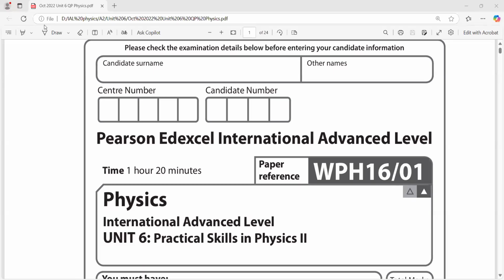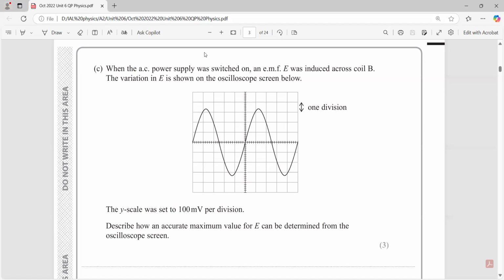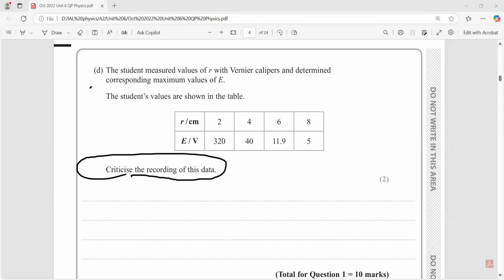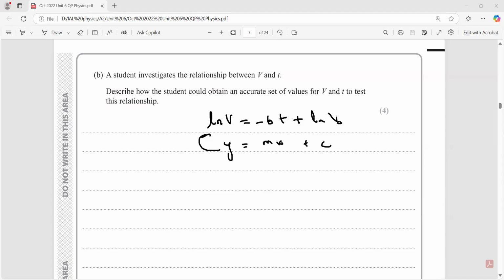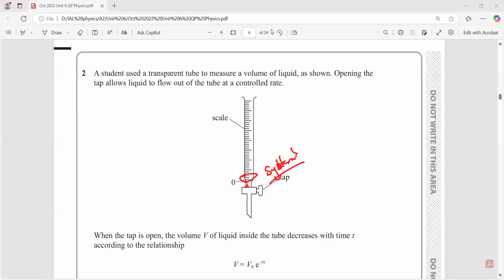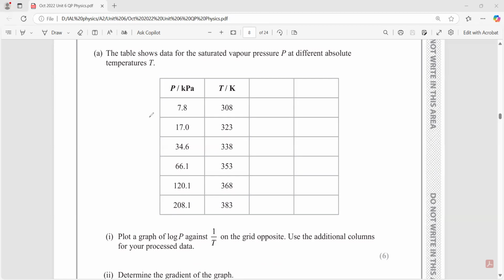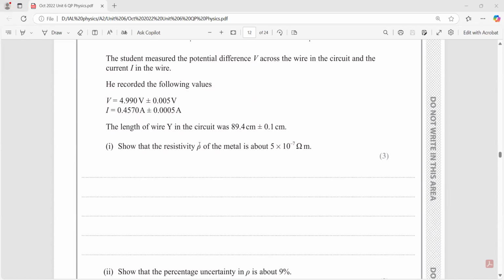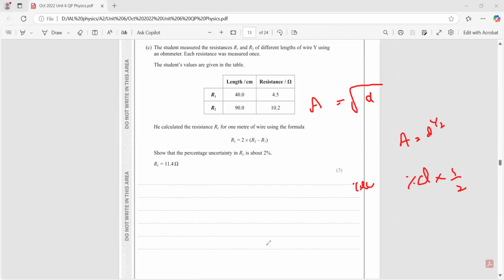Oct 2022 Unit 6 Question 1,2,3 and4 Edexcel A2 Physics